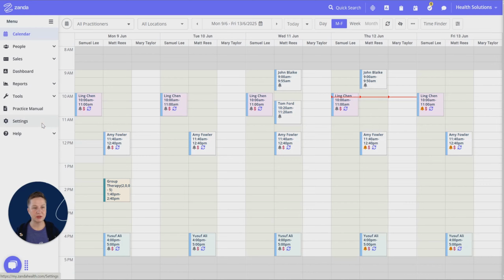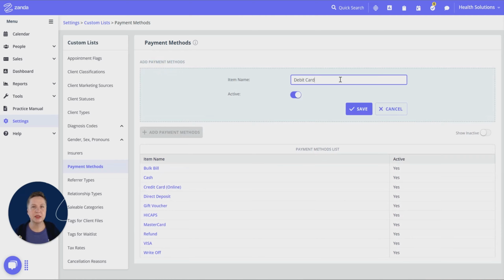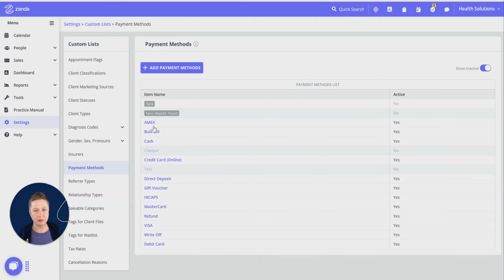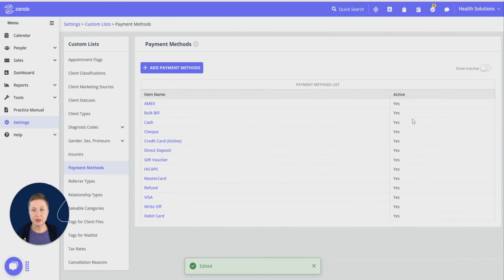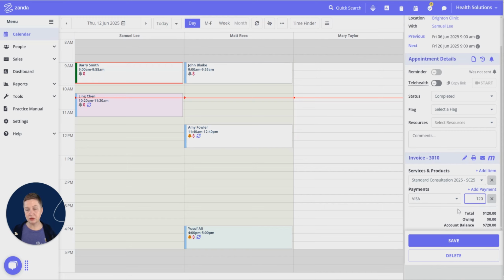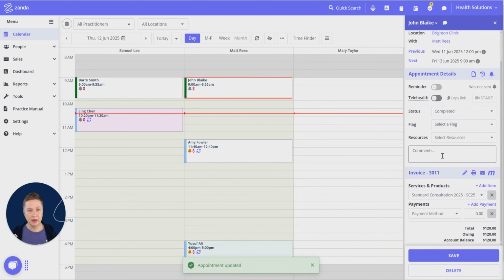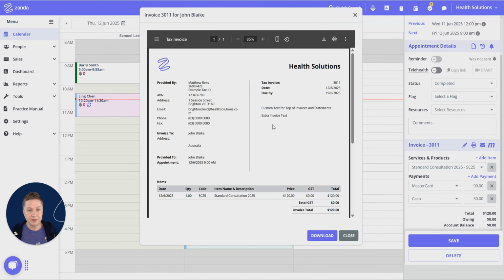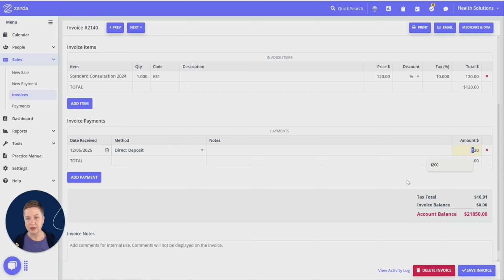Adding Payments To Invoices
- Add and manage payment methods
- Add payments to invoices right on the calendar screen
- Reconcile payments received via bank transfers
- Record split payments on one invoice